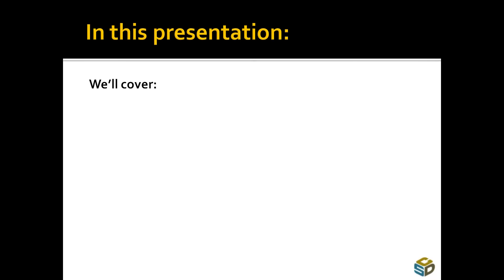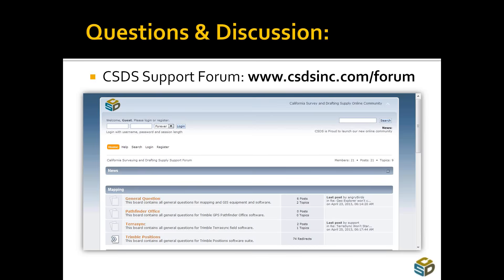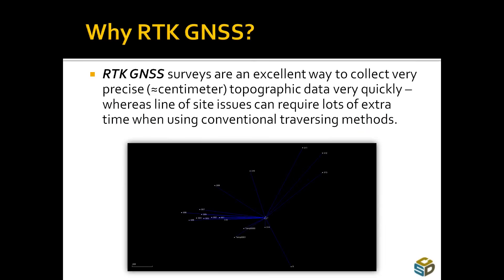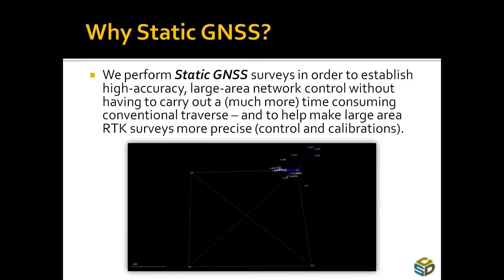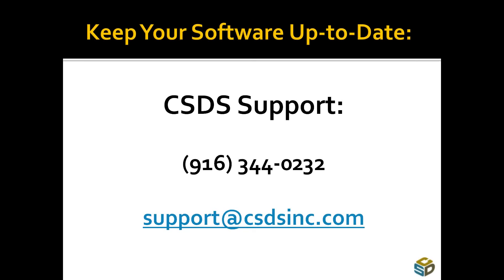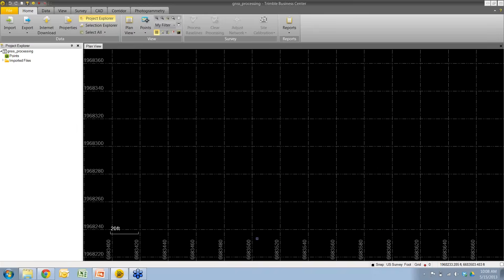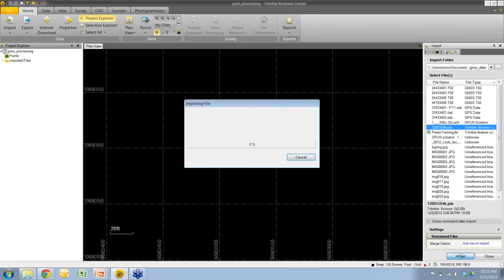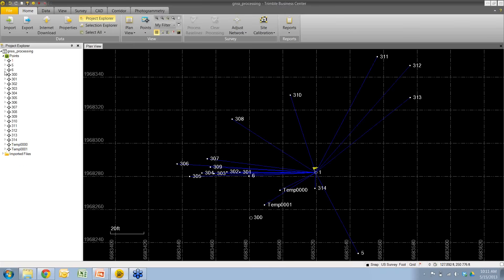Post-Processing GNSS Data with Trimble Business Center 3.00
Designed for today's fast-paced surveying office, Trimble Business Center unlocks the potential of GNSS surveying data. Now with flexible licensing options and powerful visualization and modeling tools, Trimble Business Center is as versatile as it is powerful.

In this presentation, we will cover:

Various resources available in Trimble Business Center for post-processing static GNSS data.

Using the Trimble Access Services for planning and using the embedded OPUS interface to process GNSS data.

Methods for processing and analyzing the quality of your imported GNSS data.

Using the GNSS Vector Spreadsheet for QC/QA and bulk edits.